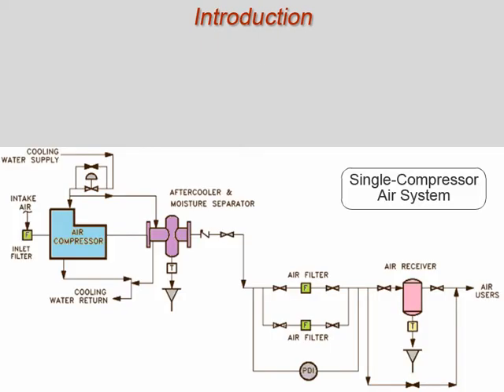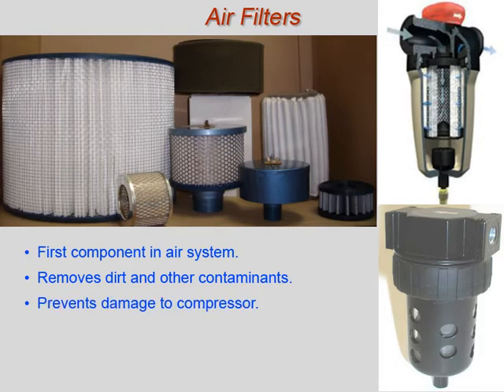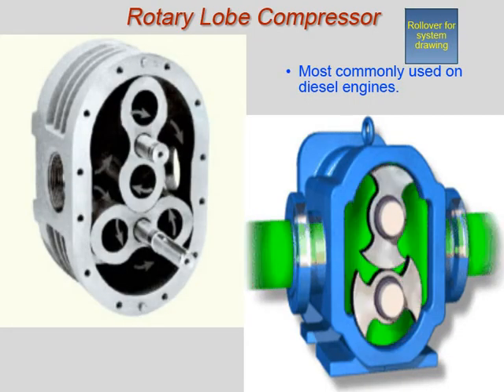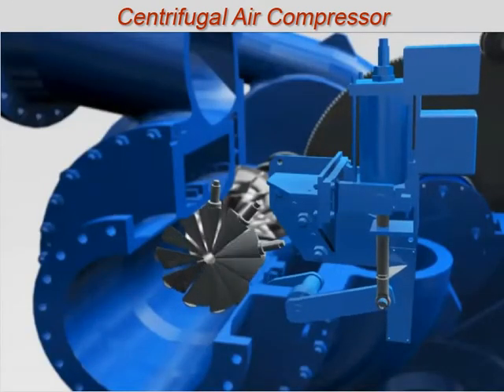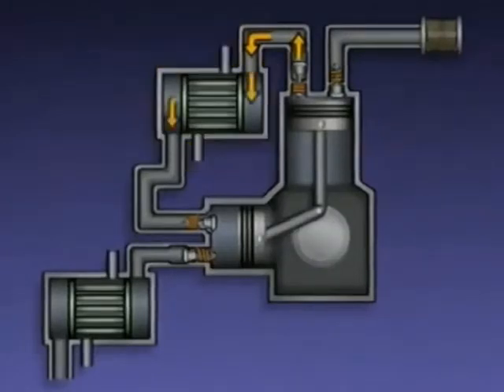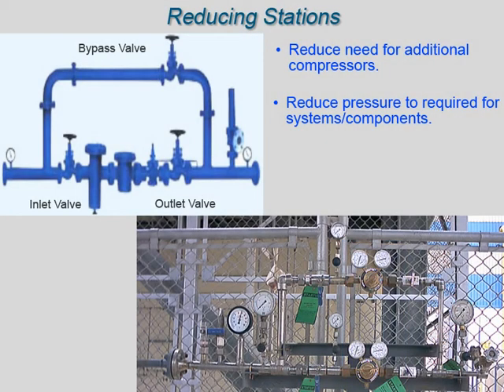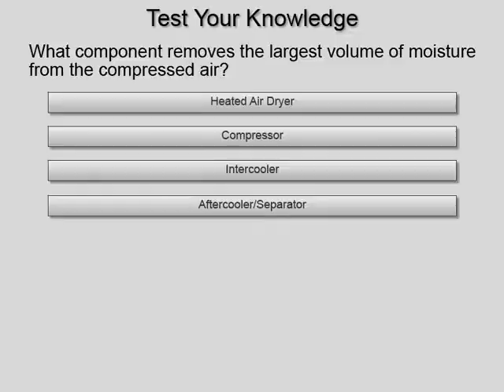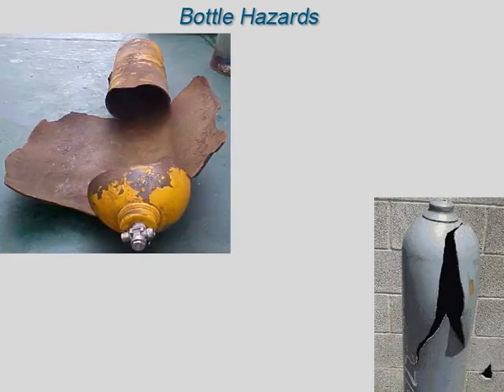Mechanical Science Fundamentals Module 10 Compressed Air